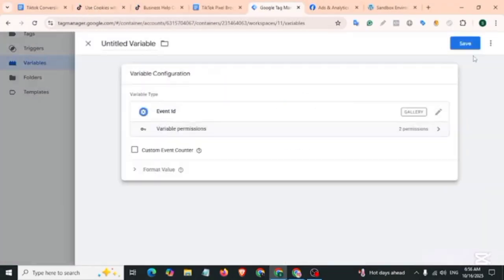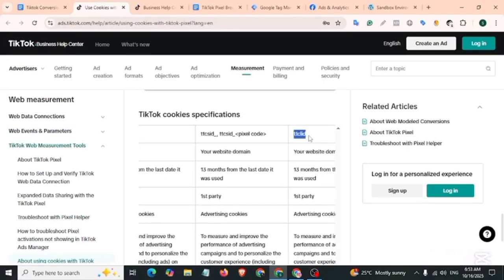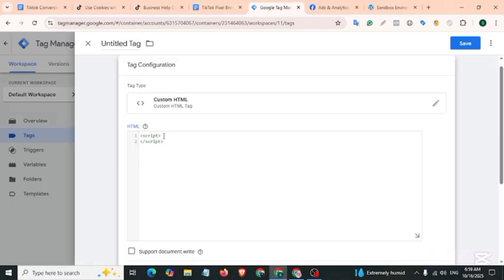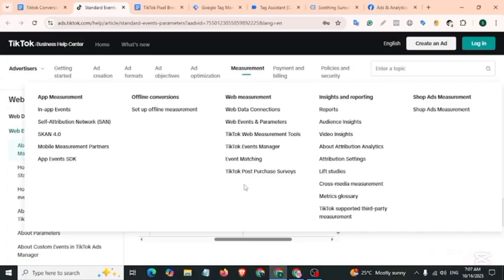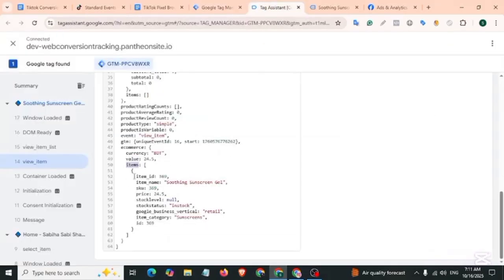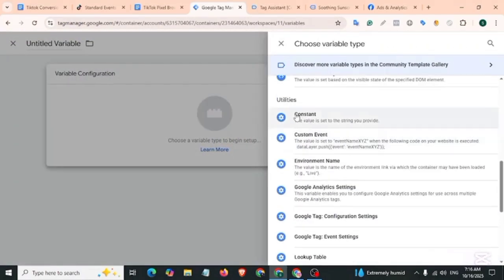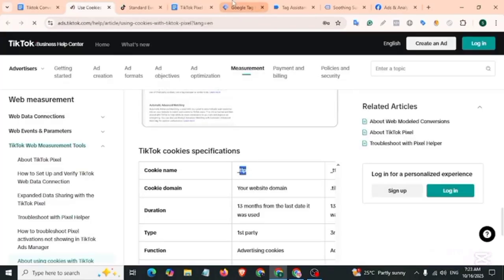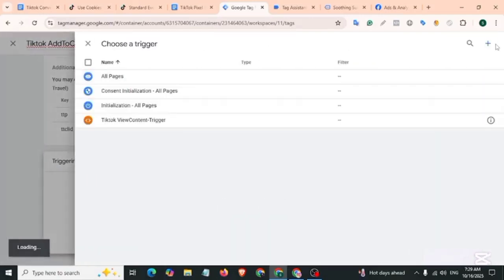TikTok Conversion Tracking Using Google Tag Manager | Sabiha Sabi Shammi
In this video, you’ll learn how to set up TikTok conversion tracking using Google Tag Manager (GTM) — the right way ✅

Whether you’re running TikTok Ads for eCommerce businesses, accurate conversion tracking is the key to optimizing ad performance and boosting ROI.

We’ll cover everything step-by-step — from installing TikTok Pixel to tracking PageView, ViewContent, AddToCart, InitiateCheckout, and purchases, using dataLayer events.

What You’ll Learn in This Video:

✅ How to install the TikTok Pixel using Google Tag Manager
✅ How to configure base code and event tracking
✅ How to test TikTok events using Pixel Helper
✅ How to verify if data is passing correctly to TikTok Ads Manager
✅ How to send custom parameters (event_id, phone, email) securely